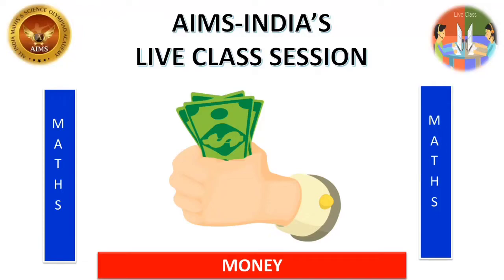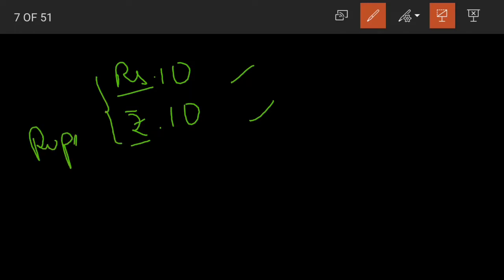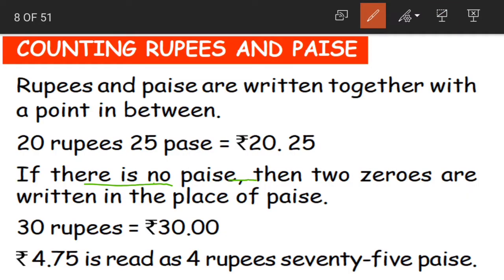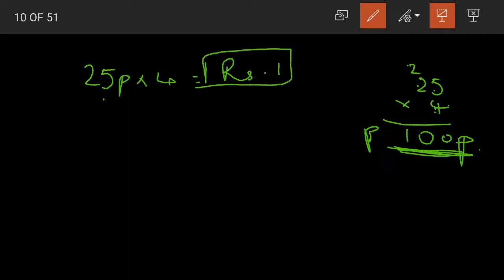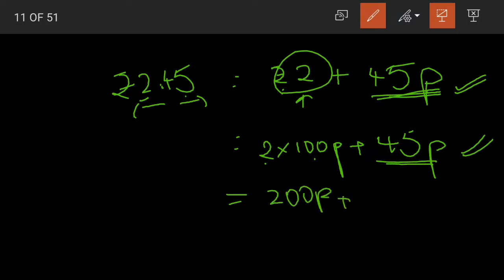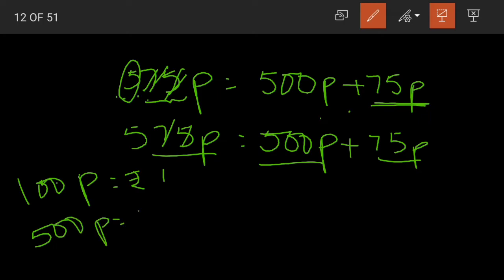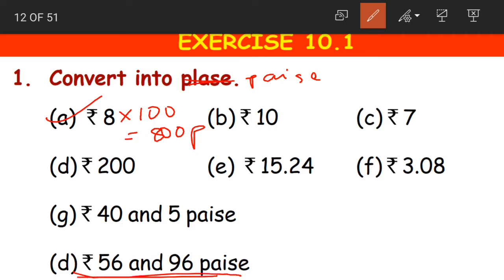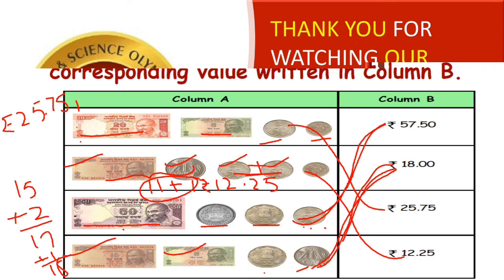3RD | MATHS | MONEY | PART 01 | AIMS-INDIA